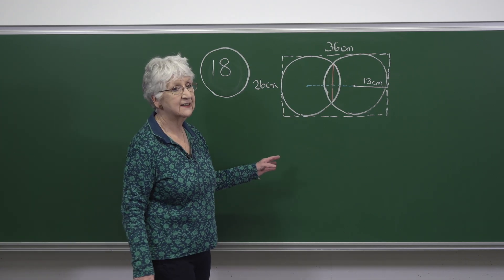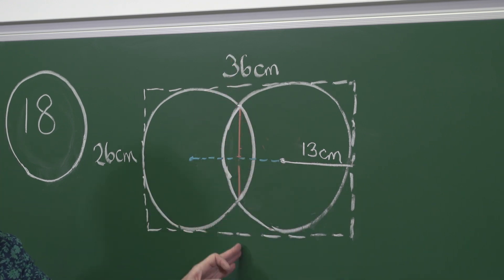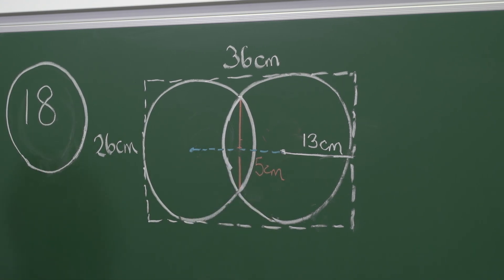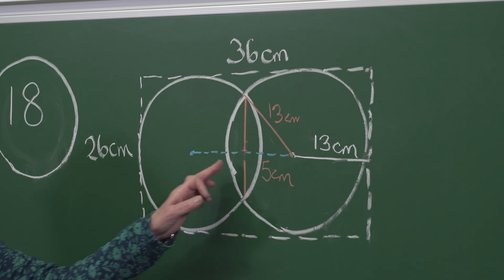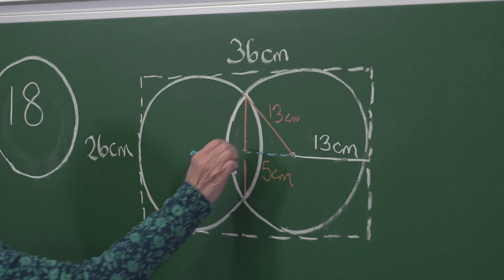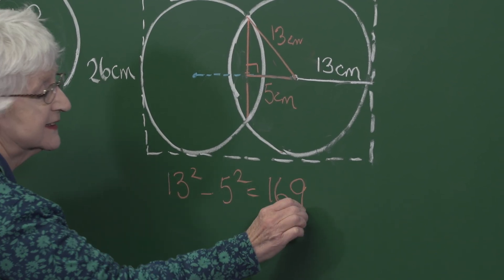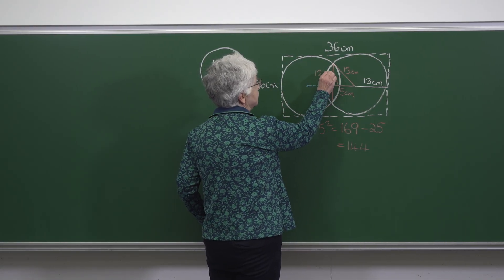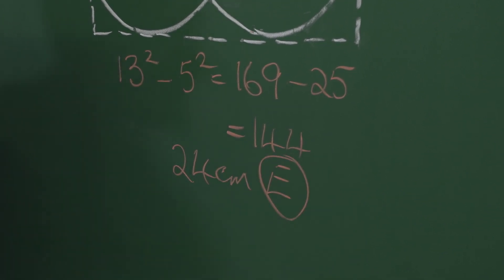IMC 2025 Q18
M T Fyfe studies a pair of overlapping congruent circles and a circumscribing rectangle.​